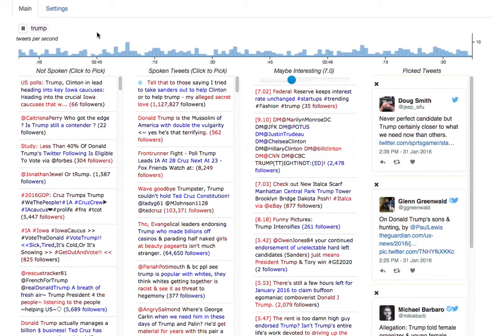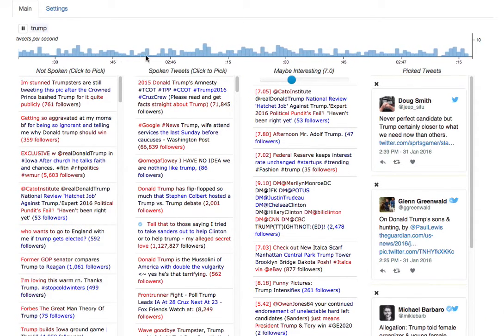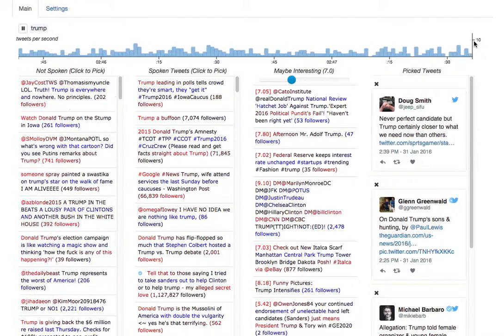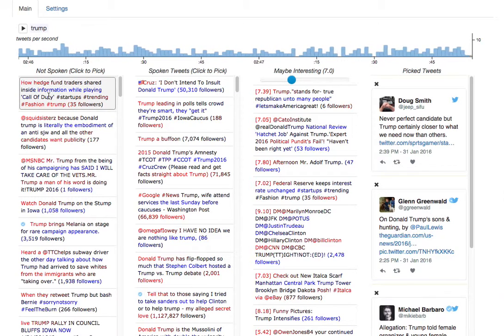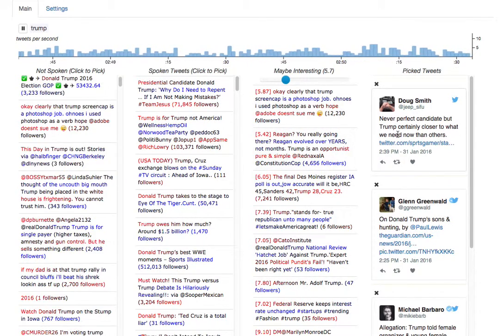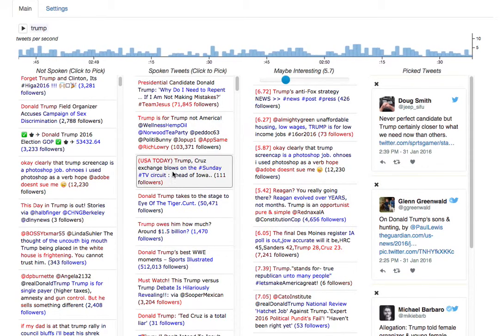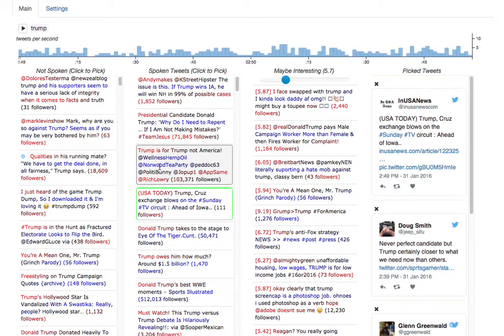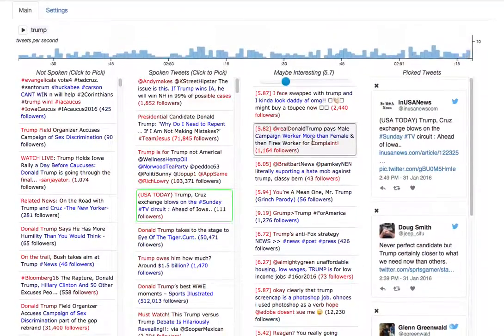Updated Twitter Sifter